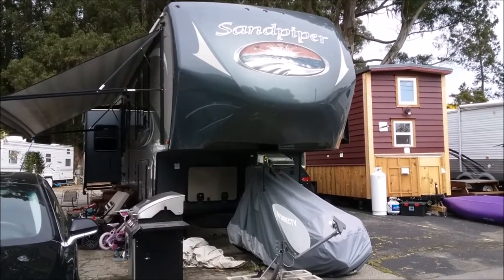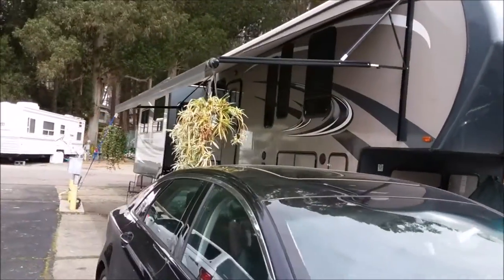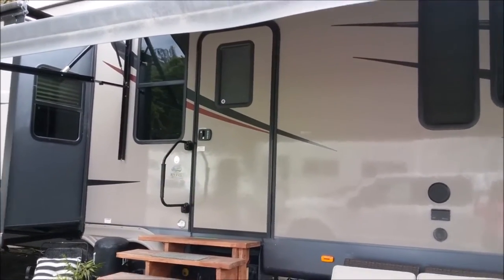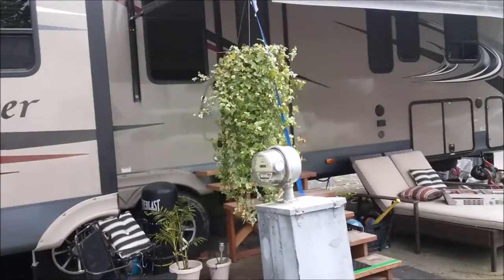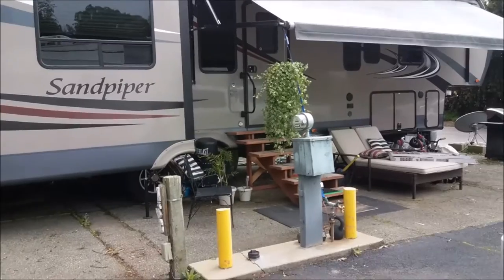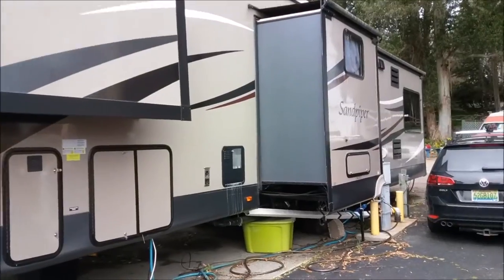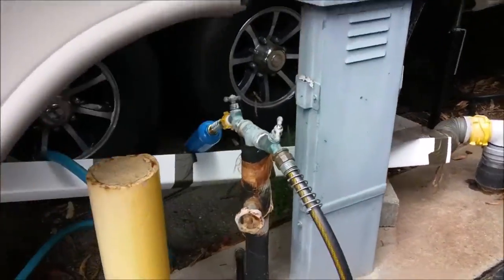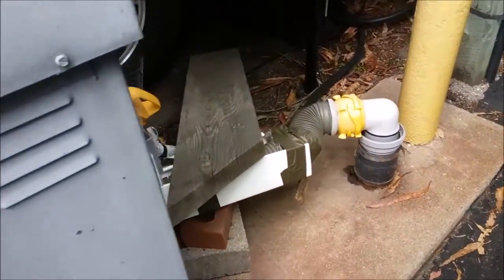RV Life: Exterior RV Tour 5th Wheel SandPiper